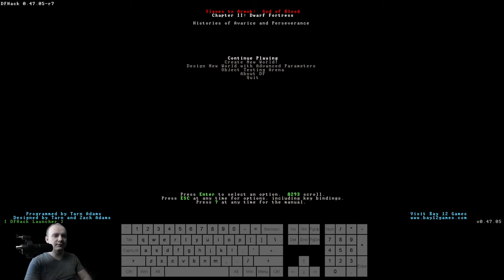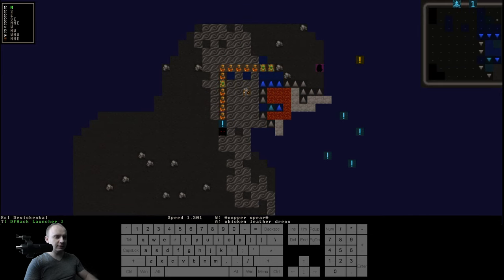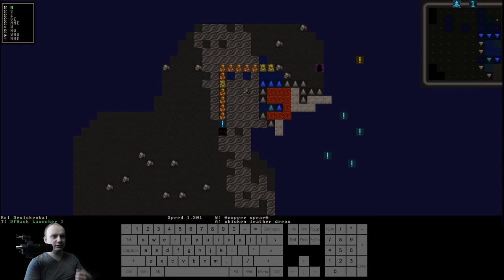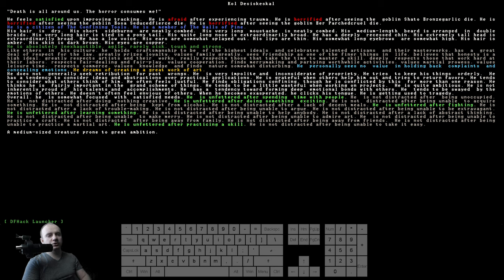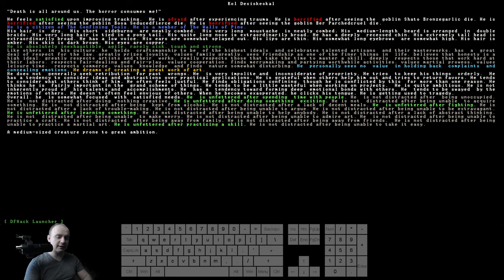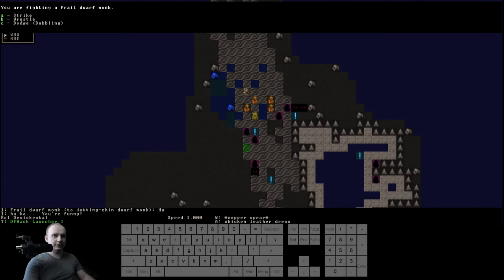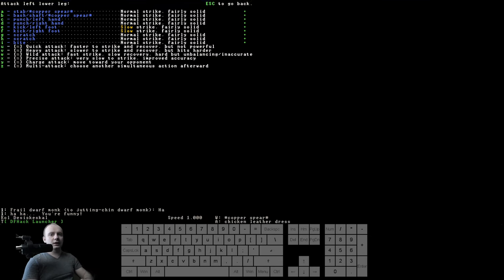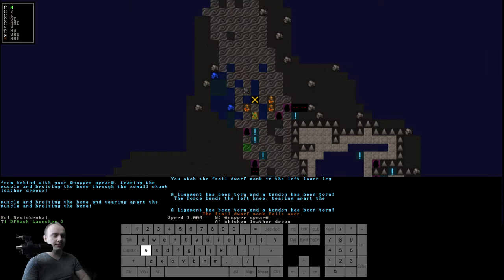Dwarf Fortress -- Combat Guide -- Tricks & Tips | Adventure Mode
I finally done the combat guide! Hope you enjoy it.
I will add timestamps soon as I can't do it now.
This guide covers key aspects of combat in Adventure mode in Dwarf Fortress.

00:00 -- Theory
32:35 -- Practice